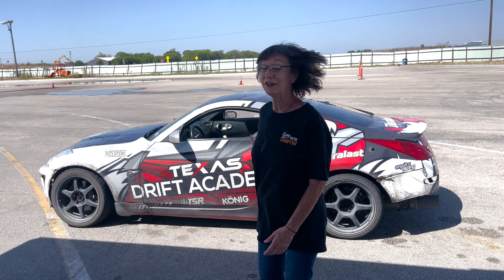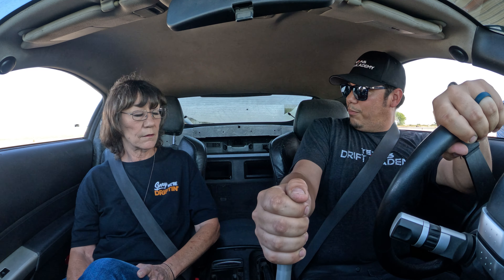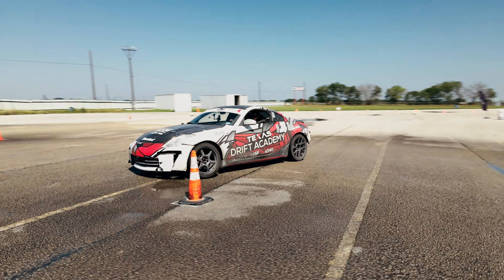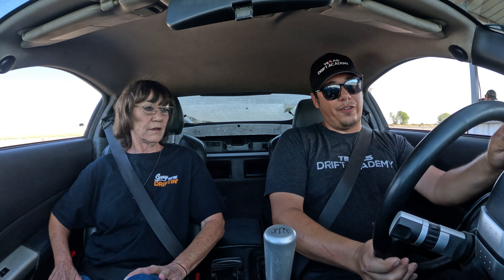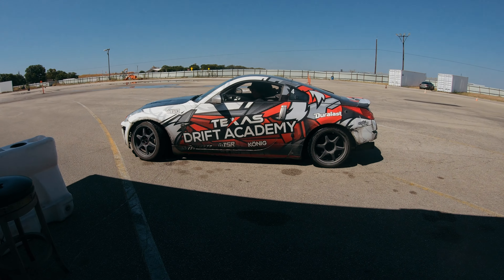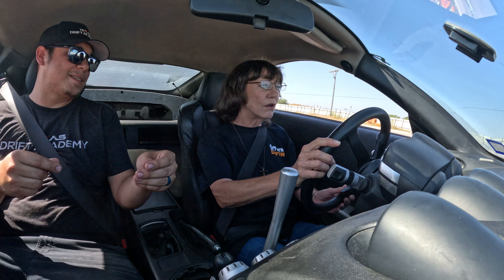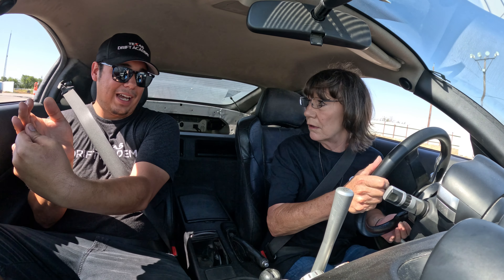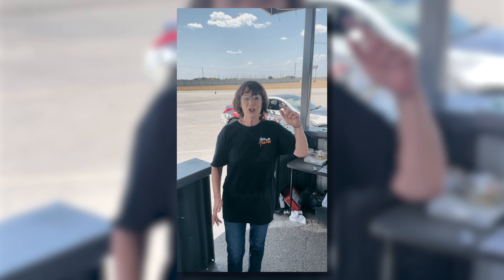67-year-old Grandma Drift Lesson Highlights (Texas Drift Academy)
We love @da_z_lady!

She bought a Z 4 years ago and recently drove down from Dallas to learn to drift (from a sim to real life). She nailed it in her lesson, conclusing with "this is the best thing to do with your clothes on!".

Here are highlights of the beginning of her Texas Drift Academy lesson here.